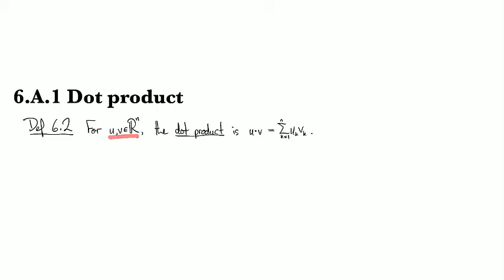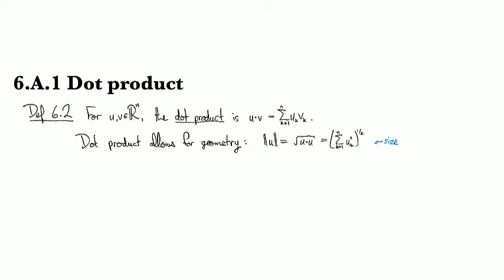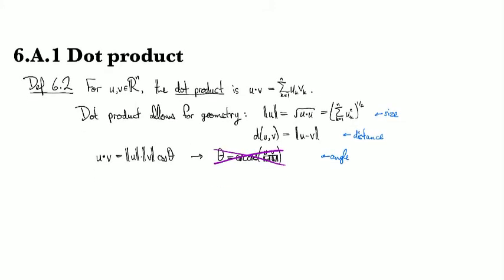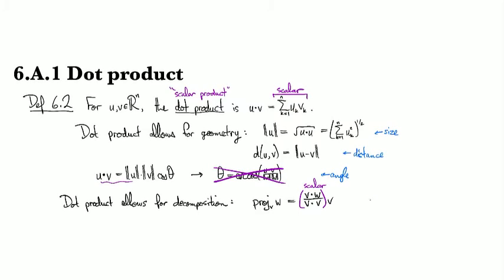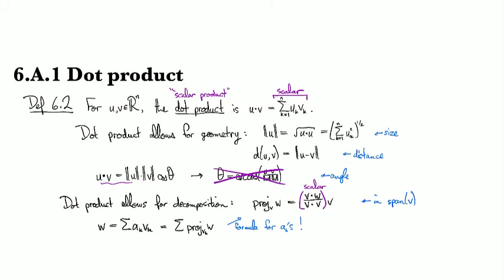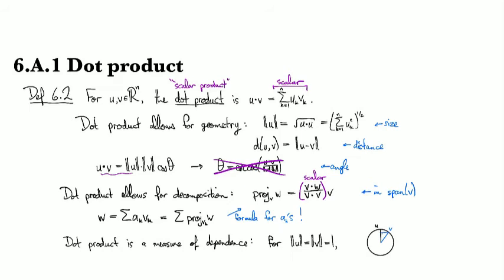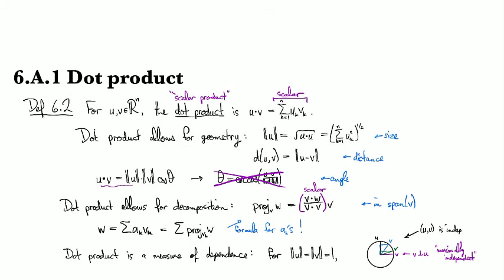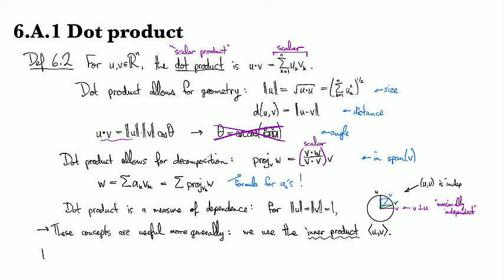6.A.1 Dot product